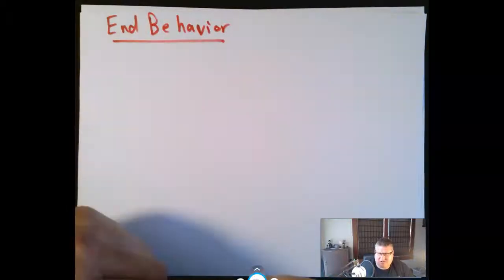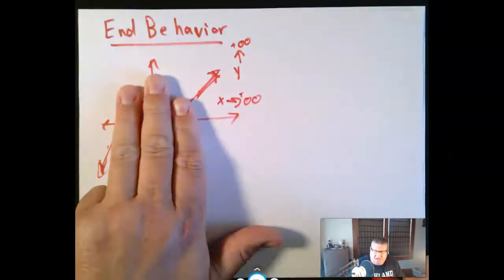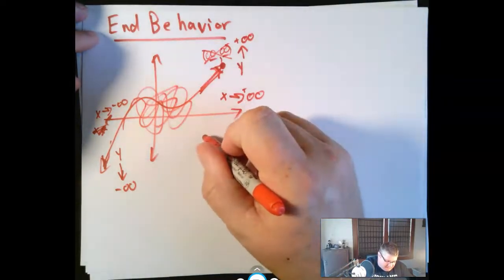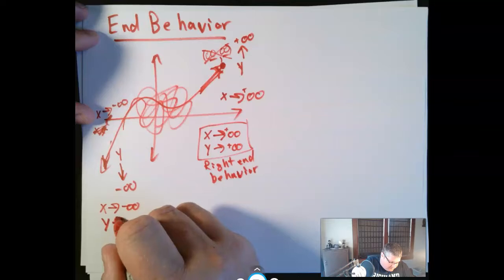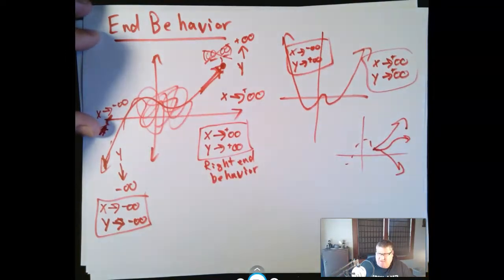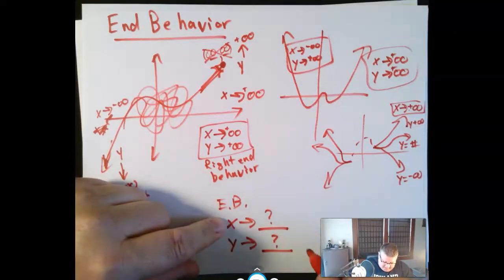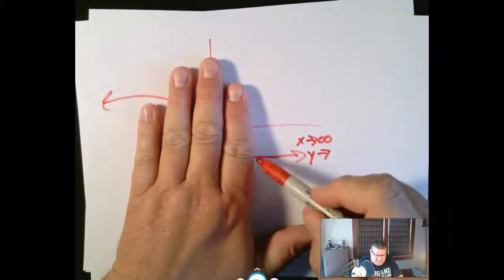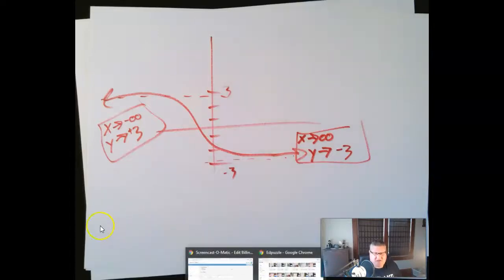098 end behavior